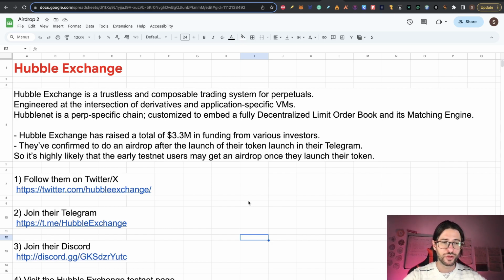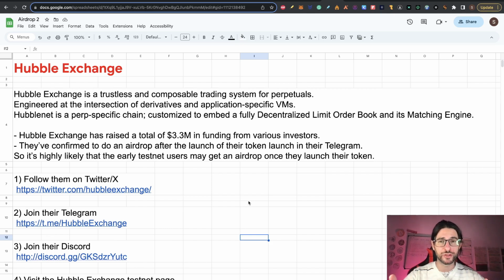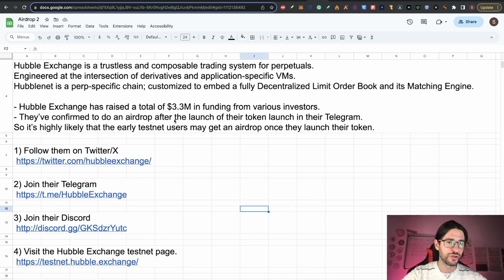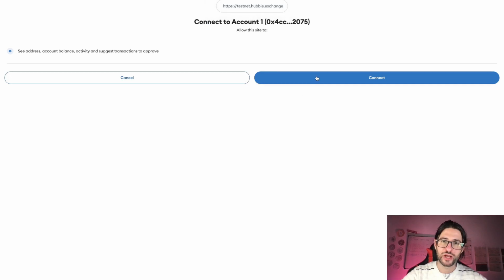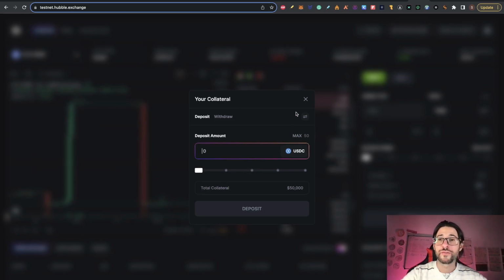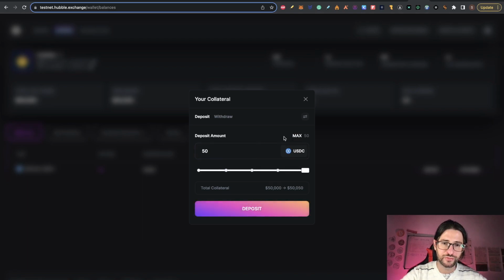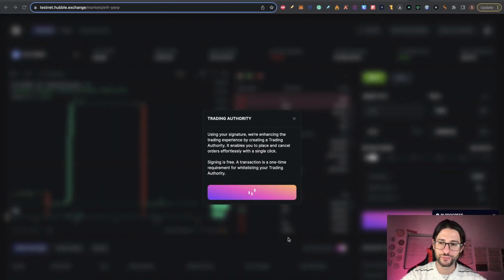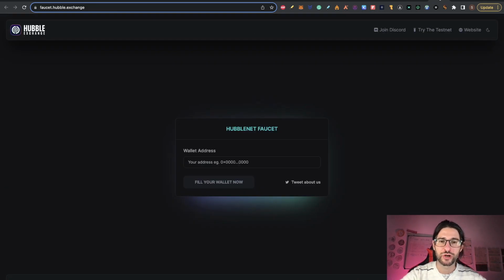⚠️ FREE Testnet Airdrop Confirmed ⚠️ Just Takes 5 minutes to Do 💰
Today, we cover a Free Testnet Airdrop Confirmed. This is the new Hubble Exchange that confirmed in Telegram an airdrop for early supporters when they launch their token. So probably tester users of the protocol.

💎 BTC - 15C27aa3S217M2V7S9PfRwQY2BLNCSe5D6
💎 ETH - 0xbc5320df931ec8d4d069d5cb7c4ddf7730faae2b
💎 LTC - LKJgwEV5Z414JaqSbJ1ciN6DpDMfAyUjX9

TIMESTAMPS:
0:00​​​​​​​​​​​​​​​​​​​​​​​​​​ Video topic: FREE Testnet Airdrop Confirmed
0:38 Intro Crypto Currency State
0:48 What is Hubble Exchange
1:13 Free Airdrop is Confirmed
2:08 Hubble Airdrop - Step by Step
2:11 Step 1 -2 -3 Follow their social networks
3:09 Step 4 - Go to the Hubble Exchange Testnet
3:15 Step 5- Connect your Wallet
3:18 Step 6 - Go to the Hubble Testnet Chain automatically
4:10 Step 7 - Get token from their Faucet
5:13 Step 8 - You got Faucet tokens
5:28 Step 9 - Deposit your faucet tokens also withdraw a little after
6:10 Step 10 - Go to Markets and make trades
7:04 Step 11 - Check this link for technical info